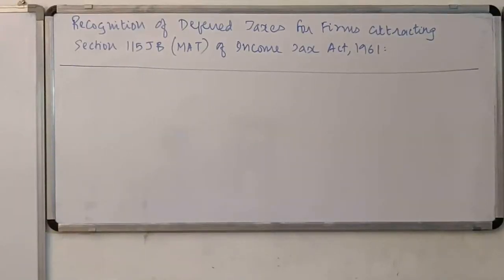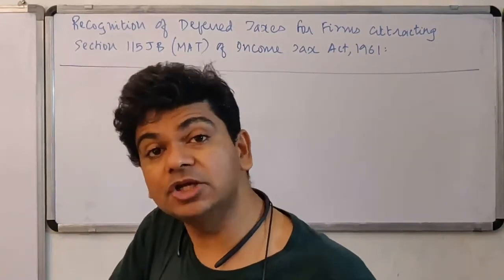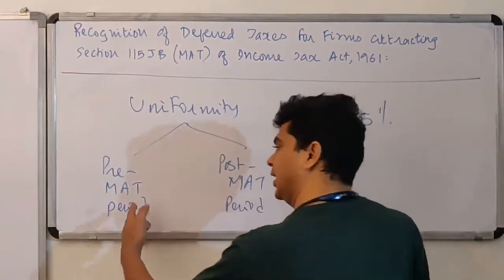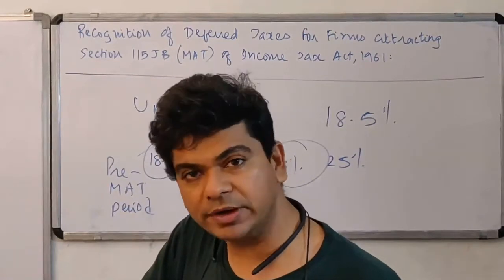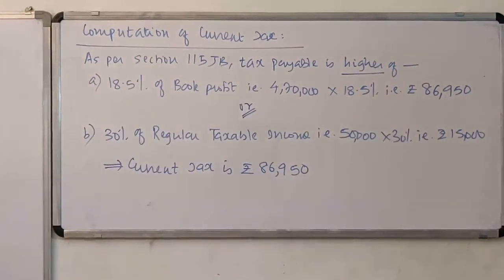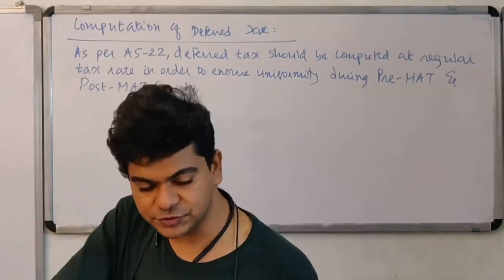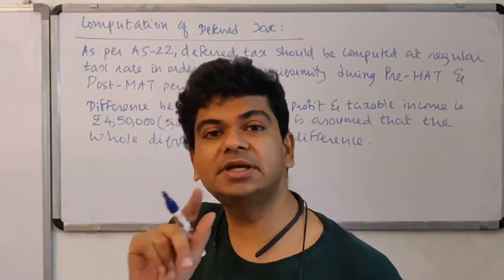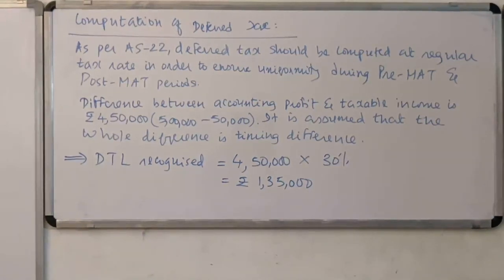AS 22 Episode 10: Minimum Alternate Tax (MAT) & Q 126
This Episode discusses Treatment of Minimum Alternate Tax (MAT) & Q 126 of Class Material of Pinnacle Academy w.r.t. AS 22 "Accounting for Taxes on Income".

This Video Lecture is useful for students pursuing CA Final Old Syllabus & CA Inter as well as all Accounts & Finance Professionals interested in upgrading their knowledge of Ind AS / AS.